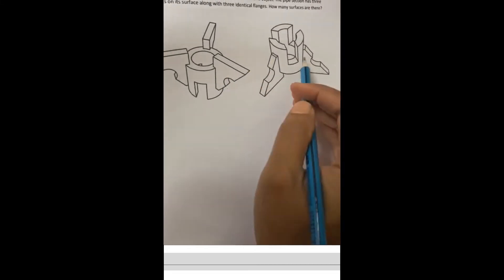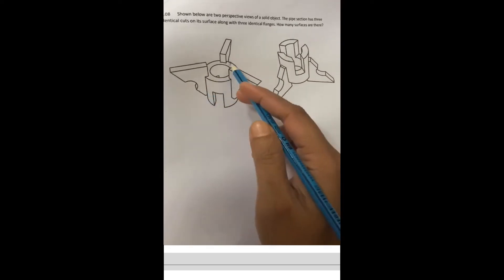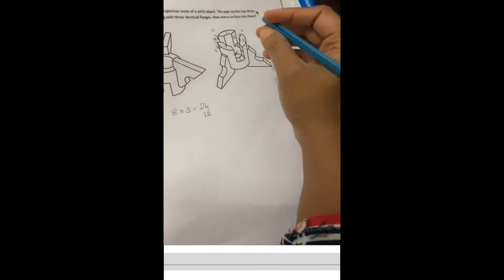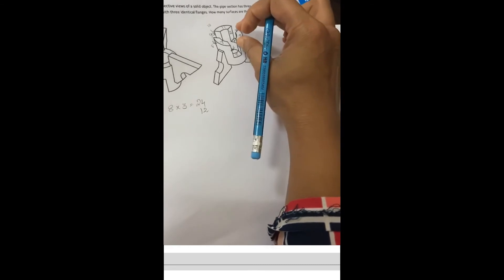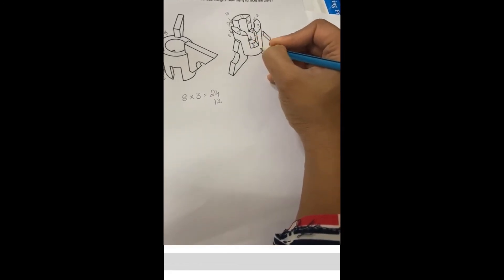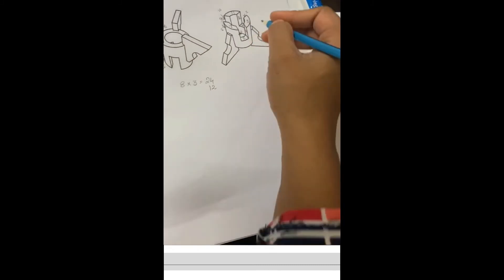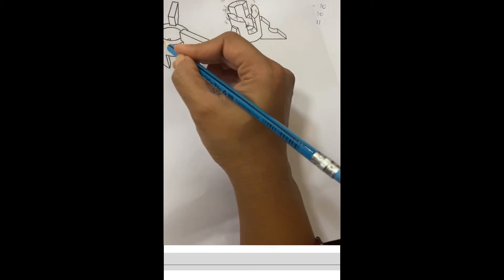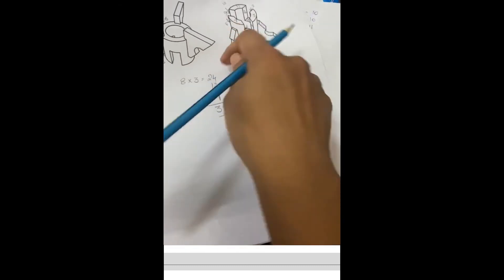CEED Counting Surfaces sample Questions and Answers | How to count the surfaces in the given solid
This video shows how to count the number of surfaces in the given solid.